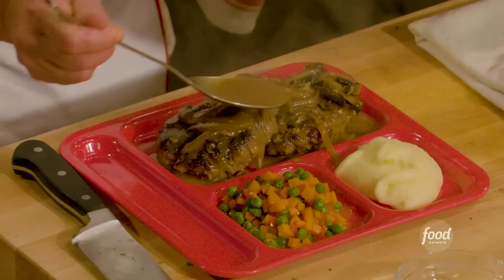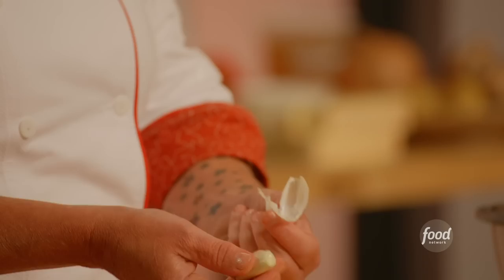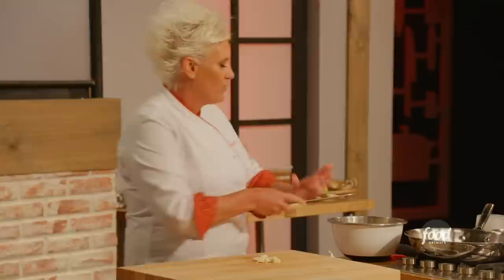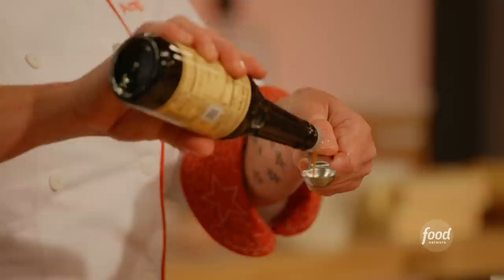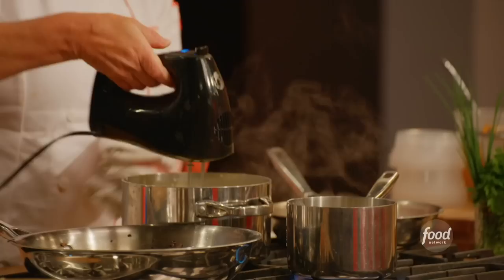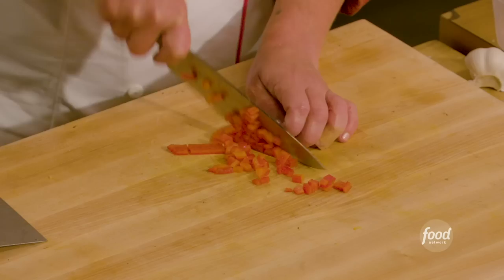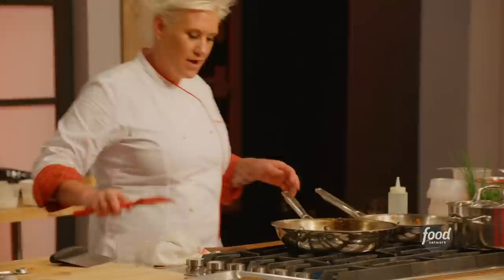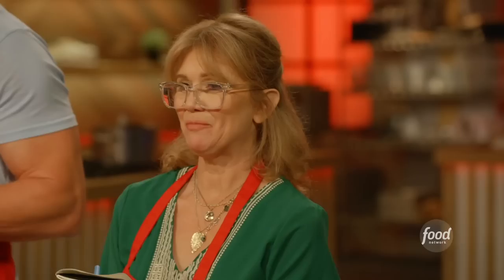Anne Burrell's Salisbury Steak with Mushroom Gravy | Worst Cooks in America | Food Network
Anne puts an elegant twist on the classic TV dinner with Salisbury steak covered in mushroom and onion gravy and a side of garlic mashed potatoes!

Chef Anne Burrell and co-host Jeff Mauro welcome a fresh batch of celebrity recruits to culinary boot camp, hoping to take these '90s stars from culinary duds to all that and a bag of chips in the kitchen.

How to Make Anne Salisbury Steak with Mushroom Gravy | Worst Cooks in America | Food Network